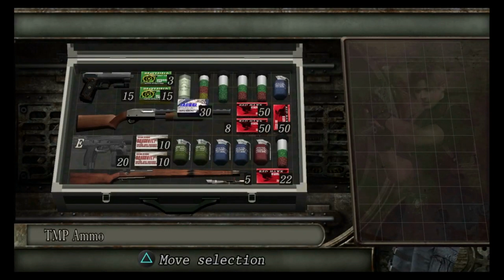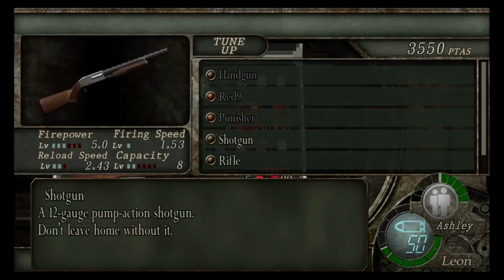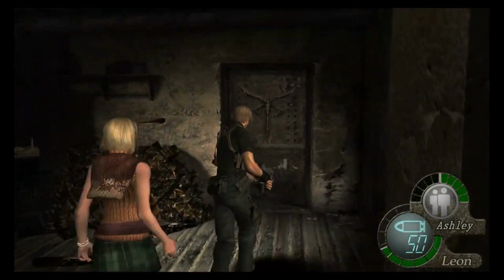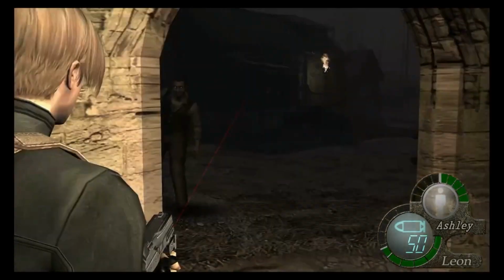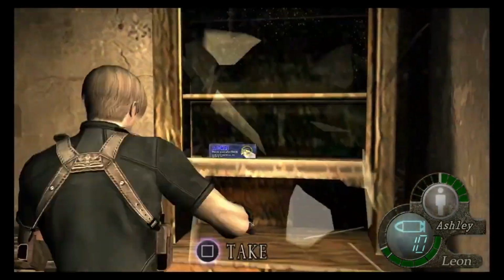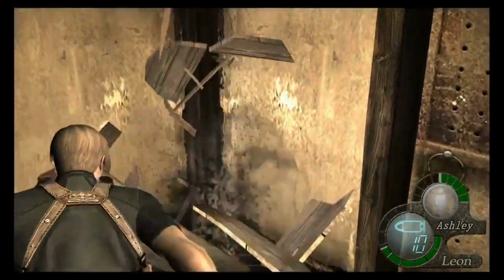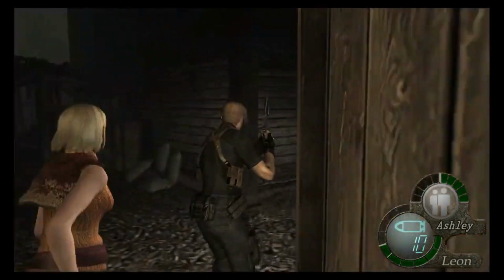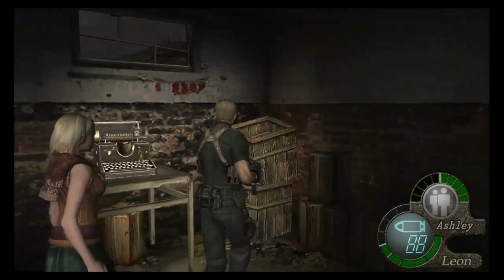RESIDENT EVIL 4 PART FIVE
Part Five of my playthrough of RESIDENT EVIL 4 so we had the battle in the cabin and EL GANTE mark two and now we will shortly have yet another boss battle with the BIG CHEESE hope you guys enjoy